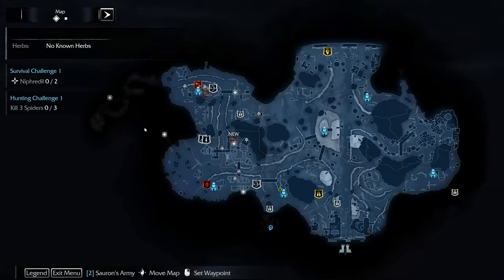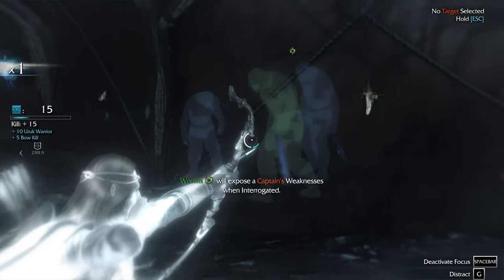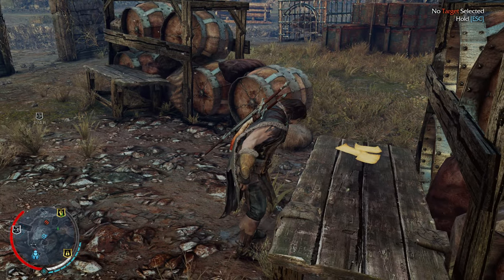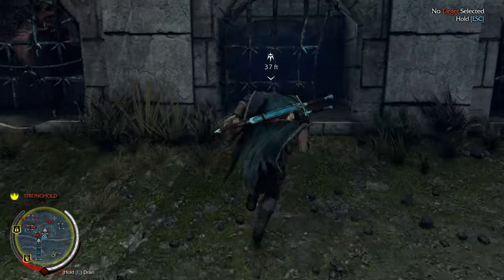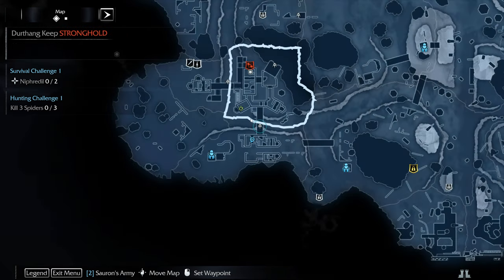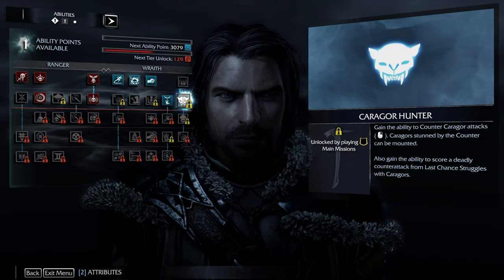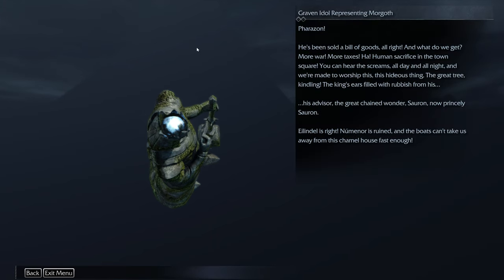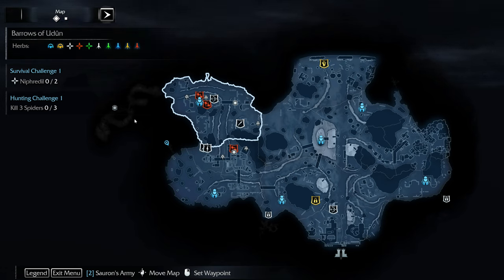Battles of Destiny: Unraveling Shadows | Shadow of Mordor - Episode 8!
Middle-earth: Shadow of Mordor Playthrough Episode 8

🗡️ **Unleashing Chaos in Mordor! Episode 8** 🌋

In this gripping chapter of our Middle-Earth saga, the journey takes a darker turn as we delve into the shadows of Mordor. 🌑

🔍 **Highlights:**

🕵️‍♂️ **Intel Gathering:**
- Uncovering the secrets of Olgoth the Advisor and Rash the Bloody.

🔥 **Shadow Under Siege:**
- Executing a stealthy massacre in the quest to eliminate Uruk guards.
- Bonus Objective: Setting the battlefield ablaze with 5 incinerated Uruks.

🦁 **Caragor Chaos:**
- Tactical encounter with Orthog the Large using unleashed caragors.
- Successful completion of the Shadow Under Siege quest.

🏺 **Artifact Hunt:**
- Acquiring the Grog Bowl artifact, a unique relic with a dark history.

⚔️ **Power Struggle:**
- Confronting Tugog the Guardian with a strategic gang follower takedown.
- Unexpected duel with Ukshak Skull-Collector and swift execution.
- The arrival of Uggu the Whisperer adds another layer of intensity.
- Triumph in the power struggle with lethal executions.

🌌 **Mystical Discoveries:**
- Rune collection and harnessing newfound powers.
- Unveiling the secrets hidden within Ithildin.

🌟 **Strategic Advancements:**
- Unlocking the Ride Caragor upgrade, altering the dynamics of the battlefield.

🏰 **Artifact Retrieval:**
- A quest for the Graven Idol Representing Morgoth.
- Clever use of elf shot to create chaos and level up.

🔮 **Next Episode Teaser:**
- Outlining our path forward and the challenges that await.

Join us in the heart of Mordor, where every decision shapes our destiny.

PC Specs:

CPU: Intel Core i7-10700K CPU @ 3.8GHz
Ram: 64GB
GPU: RTX3060ti 4GB.